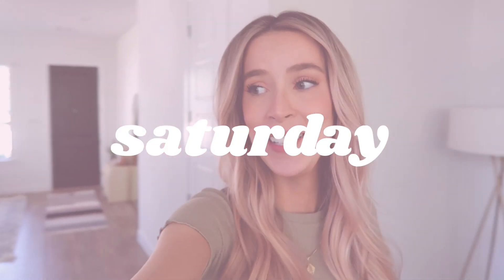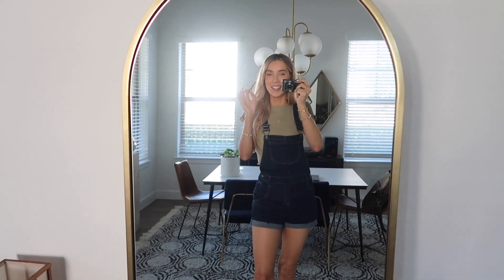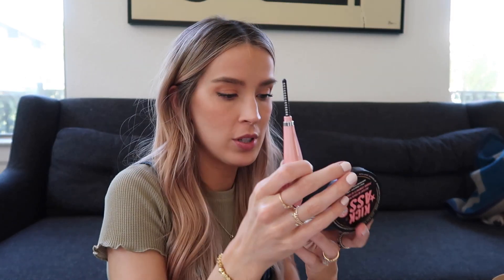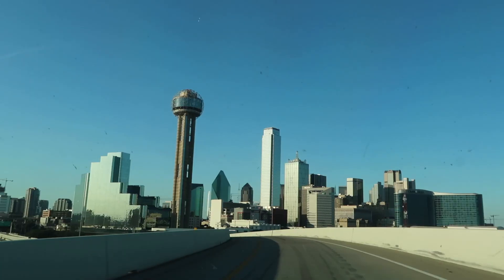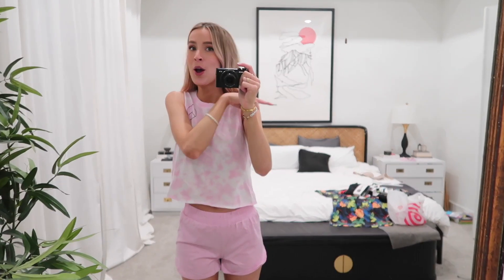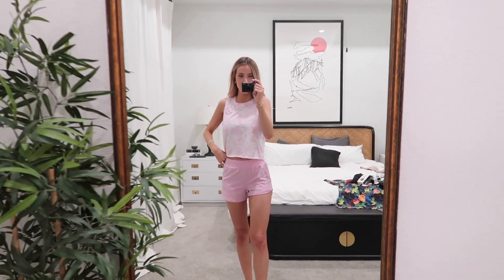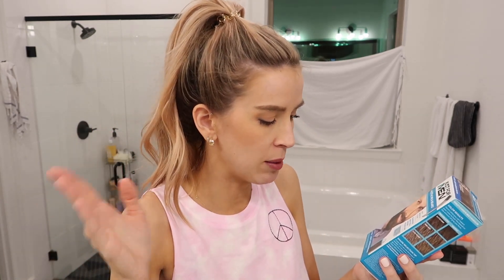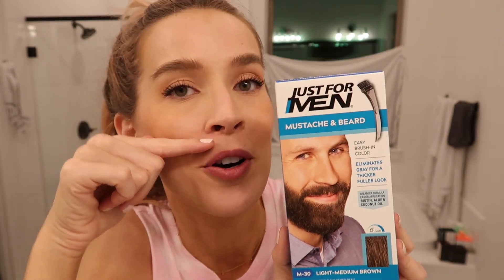TARGET HAUL + TINTING MY BROWS + FEELING AWFUL | leighannvlogs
Feeling awful, target haul (first time shopping at target!), a few fun amazon finds and tinting my brows at home for the first time. subscribe to keep up with new vlogs every week!

Star Tevas (taupe)
Blue massager ball
Rechargable lash curler
Space Gray Pillow Cases
Meat Masher
Slow cooker
Red floral dress
Blue Bits Dog Treats
Terra Cotta planter Terra Cotta planter
Just for Men brow tint

Home Chef invite (this is an invite link that will give you $35 off your order and gives me a credit too. its not a sponsorship, anyone with an account can get an invite link)